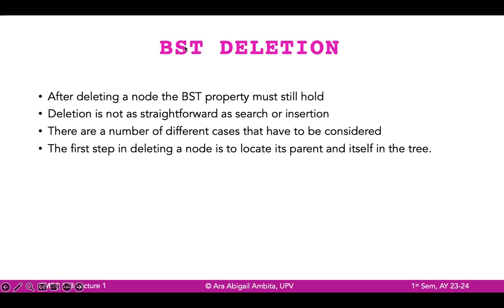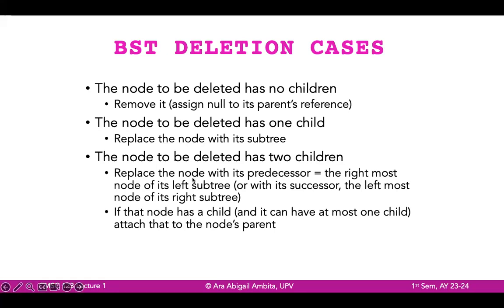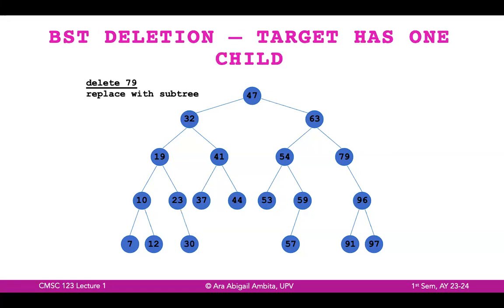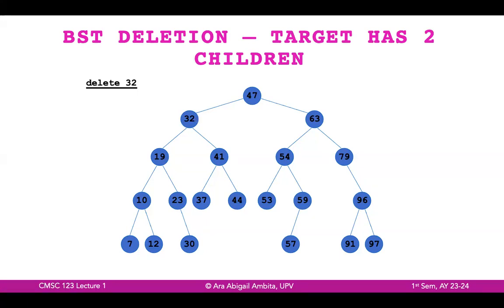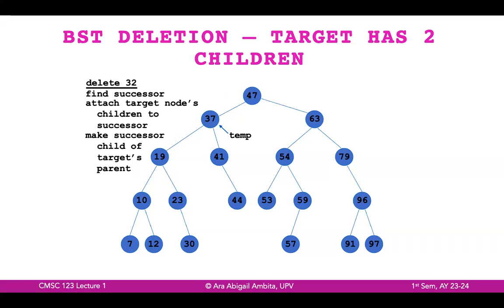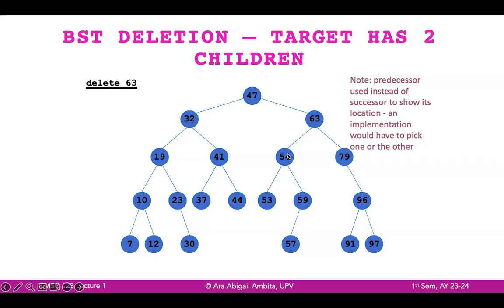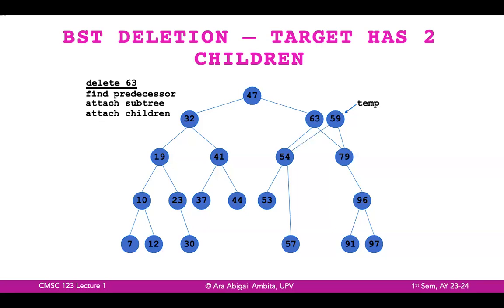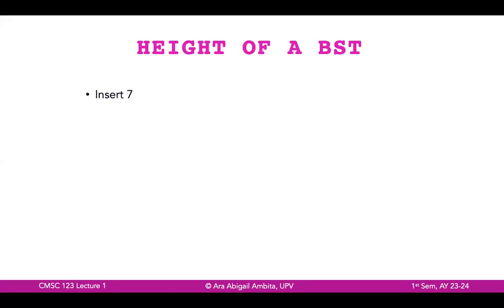2 - Binary Search Trees (BST) Deletion